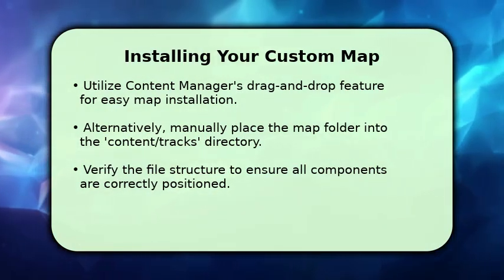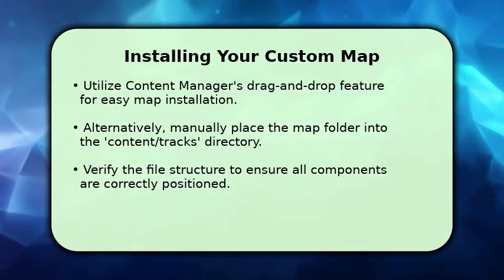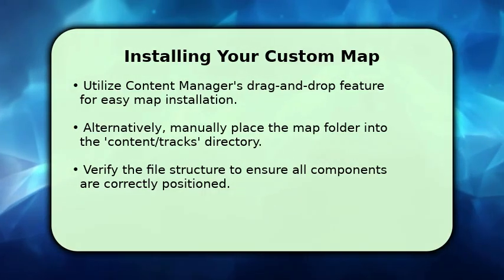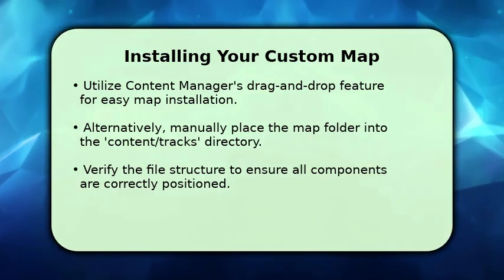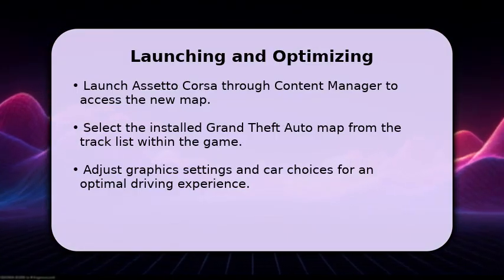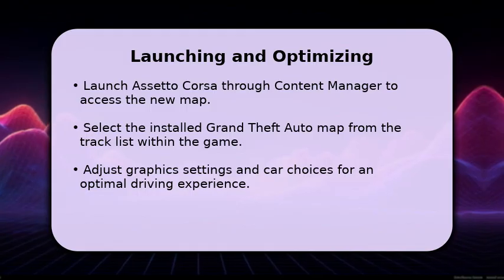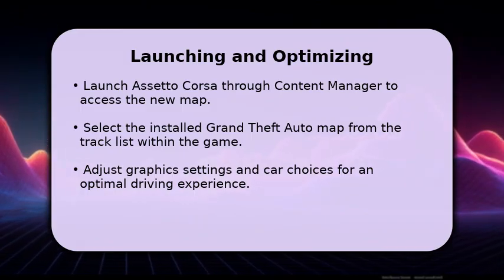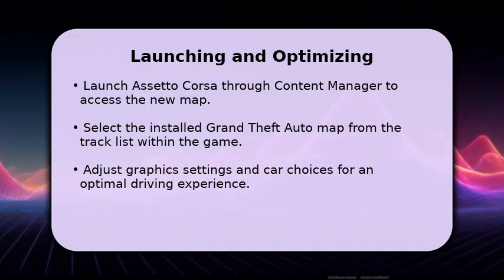How to Play GTA Map in Assetto Corsa (Updated)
▸ (v) Learn how to import and play GTA maps in Assetto Corsa, a popular racing simulator. This video will guide you through the process of setting up and playing GTA maps on your PC or console. Whether you're a seasoned gamer or new to Assetto Corsa, this tutorial is for you.

Assetto Corsa, GTA map import, Racing simulator, PC gaming, Console gaming, GTA maps, Assetto Corsa tutorials, Gaming guides, Racing games